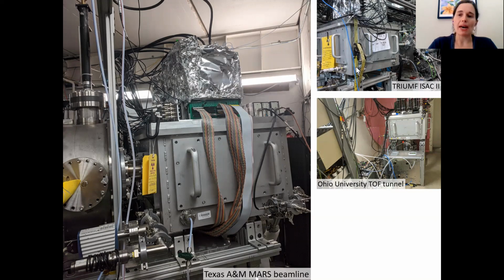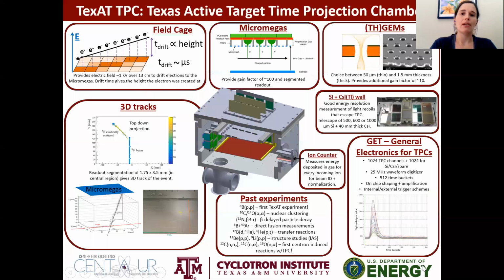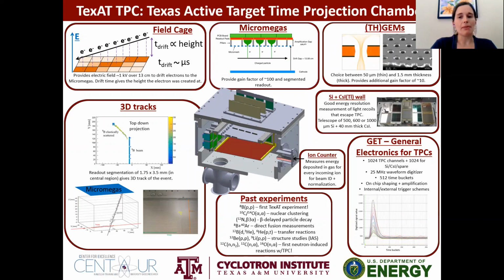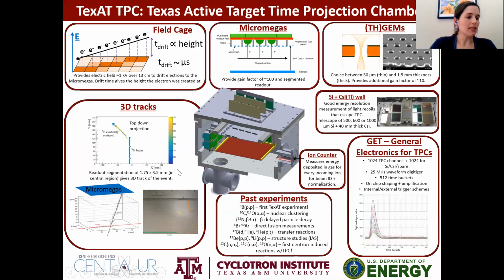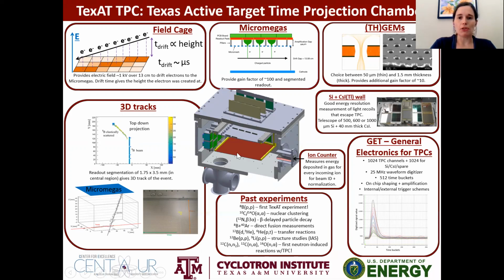Cyclotron Virtual Tour: TexAT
Virtual tour of TexAT.